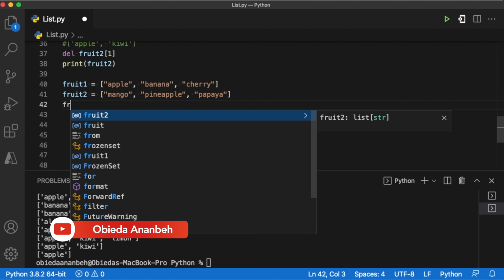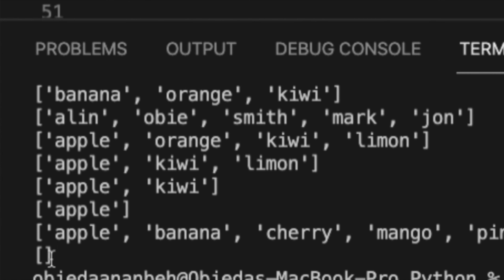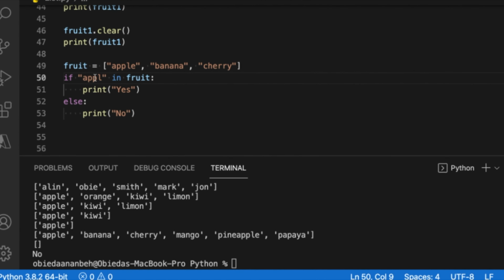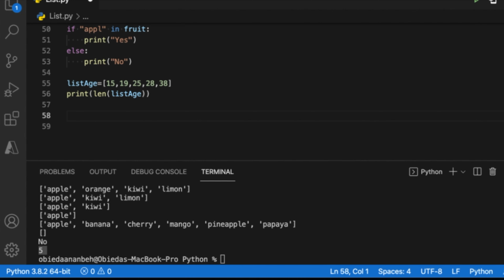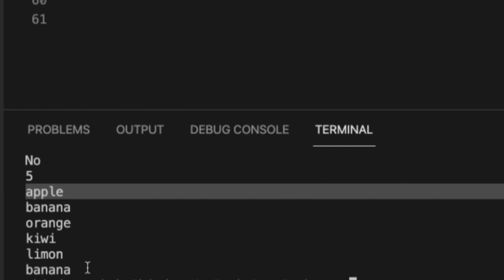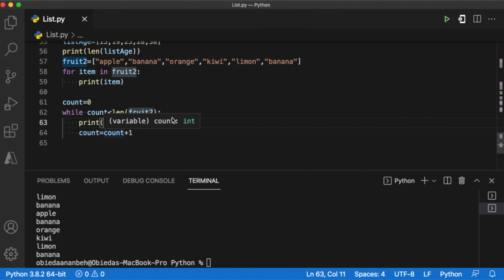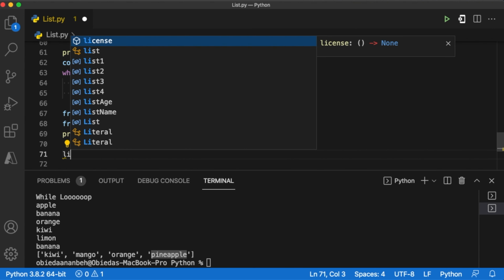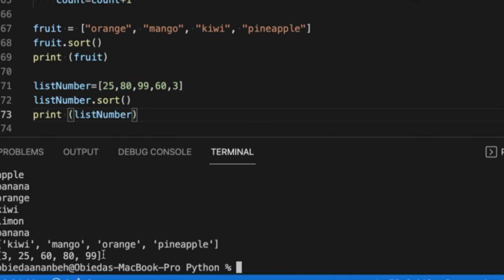List Part 3 (Check if Item Exists, Loop Through a List and Sort Lists )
In this lesson we will learn :

1. Clear the List.
2. Check if Item Exists.
3. List Length.
4. Loop Through a List using (for and while loop).
5. Sort Lists (Ascending, Descending).